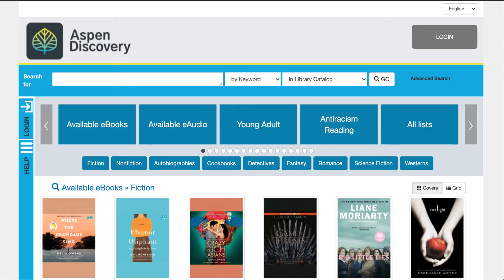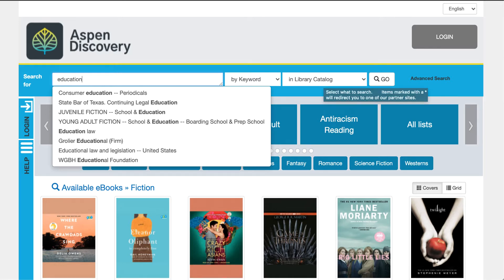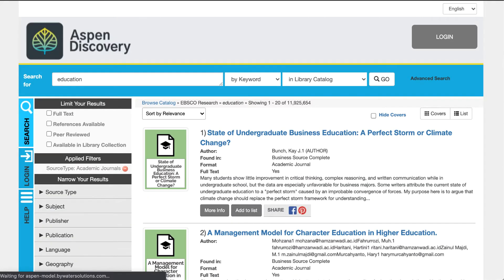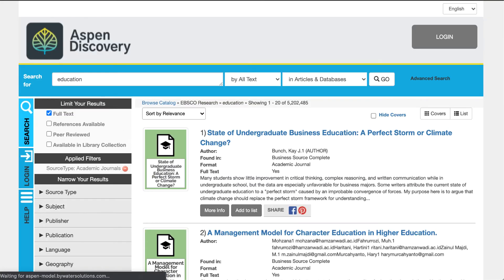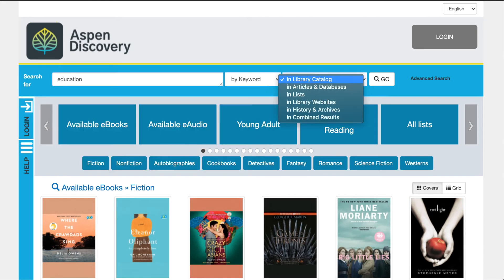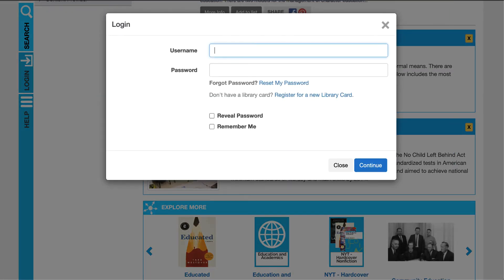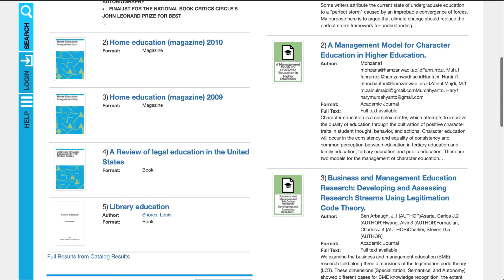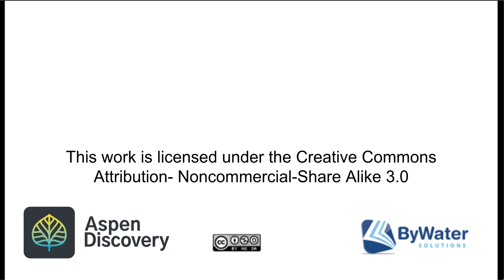Aspen Discovery and EDS Integration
This video tutorial will walk you through EDS integration in Aspen Discovery.